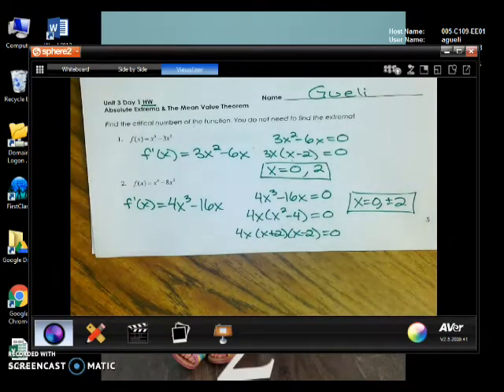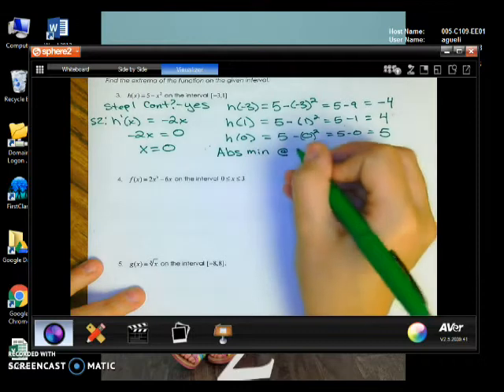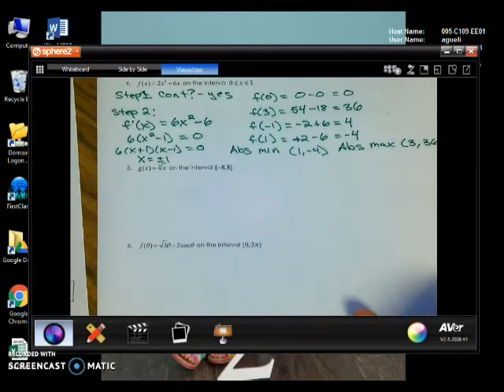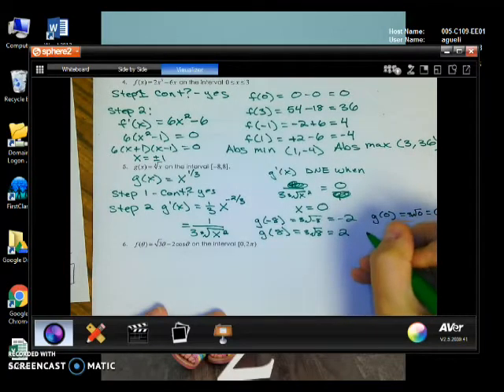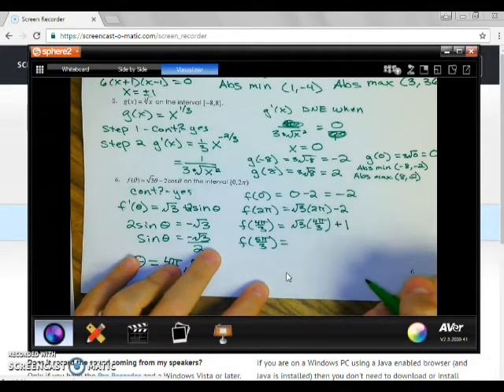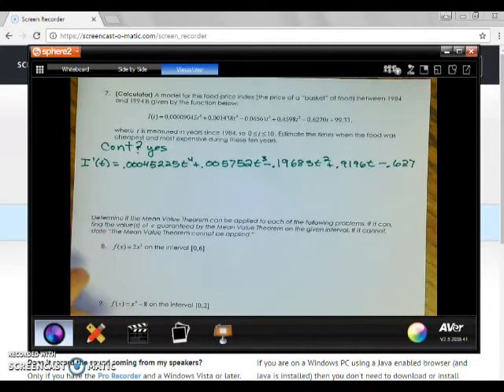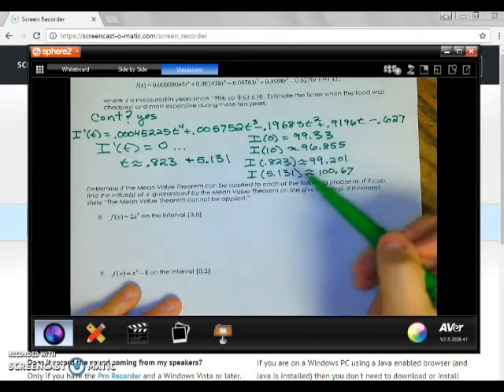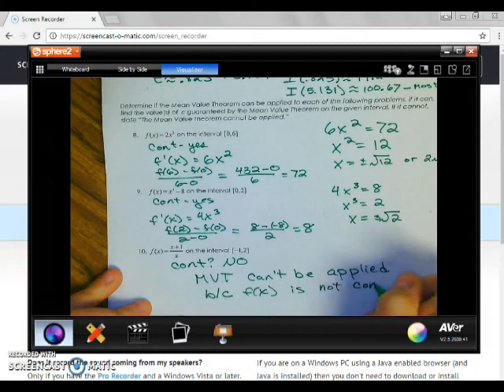Unit 3 Day 1 HW Extrema MVT